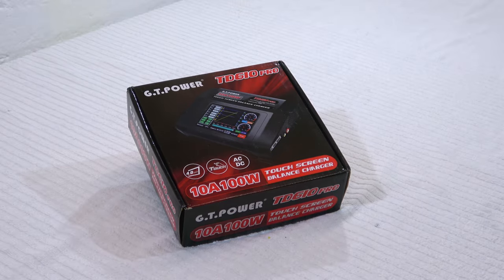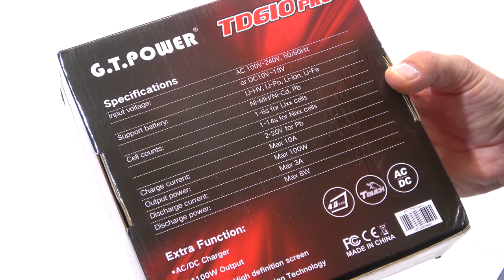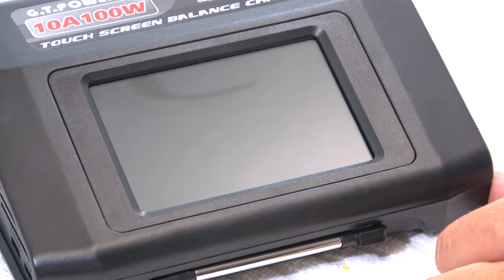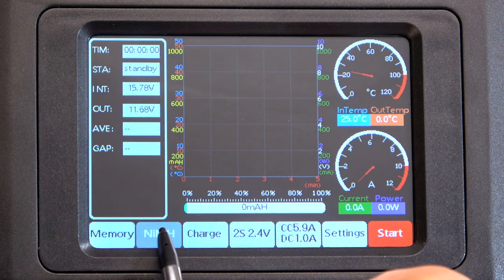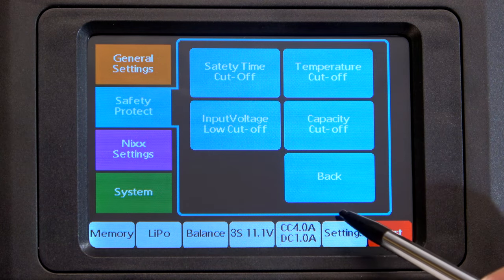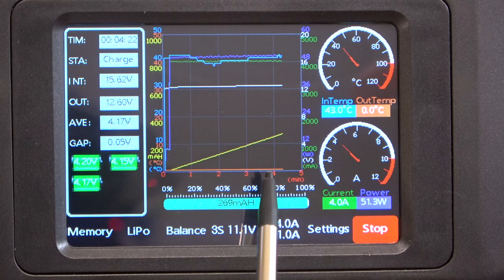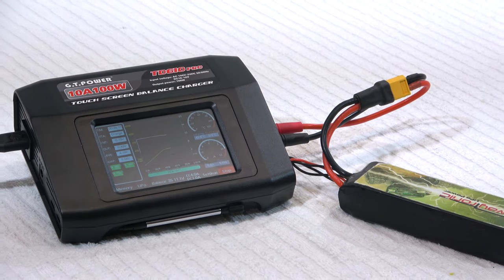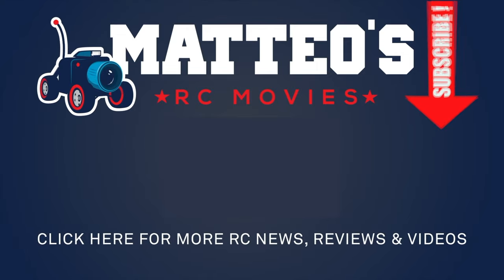G.T. Power TD610Pro Charger Review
This charger has everything you need to charge various RC batteries.

If you want to see the main guidelines for the safe use of lipo batteries, check this out